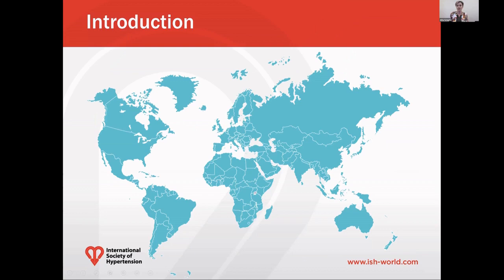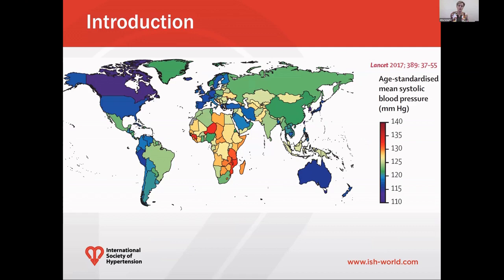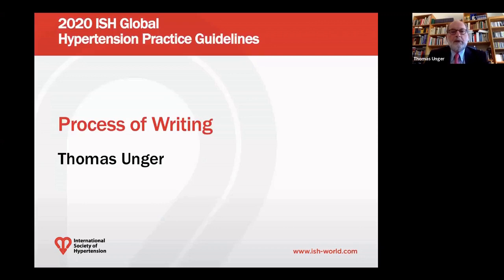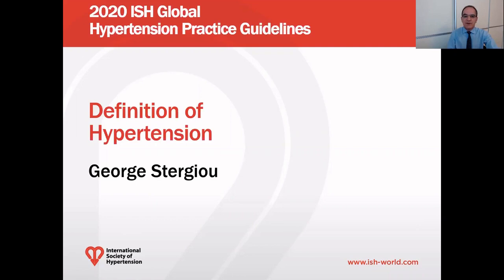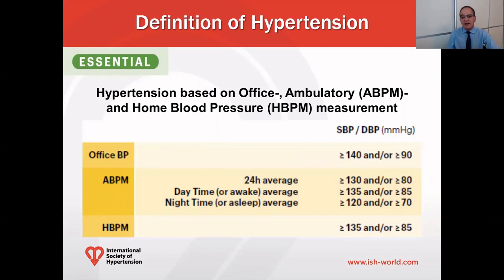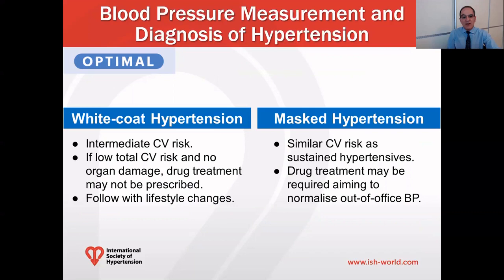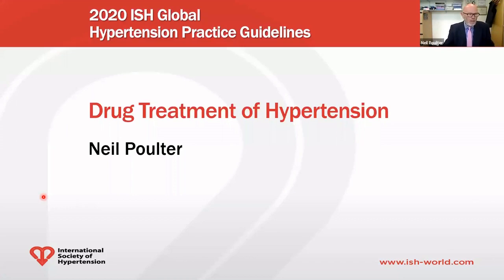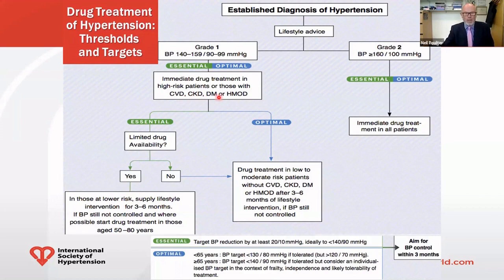ISH 2020 Global Hypertension Practice Guidelines Webinar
Experts from the ISH Guidelines Committee highlight key aspects of the ISH 2020 Global Hypertension Practice Guidelines.